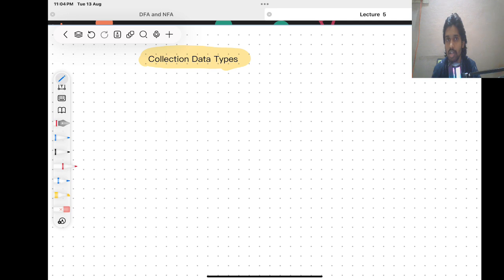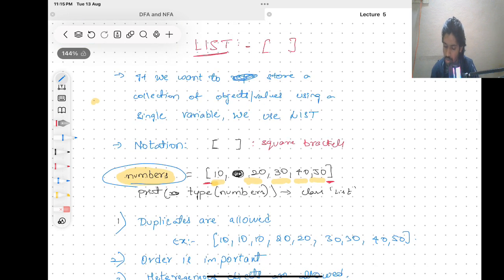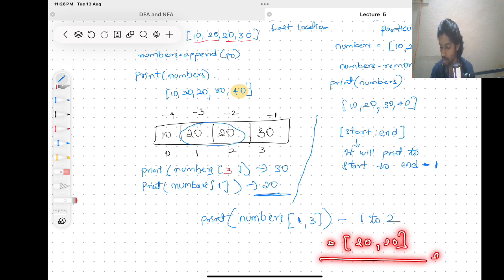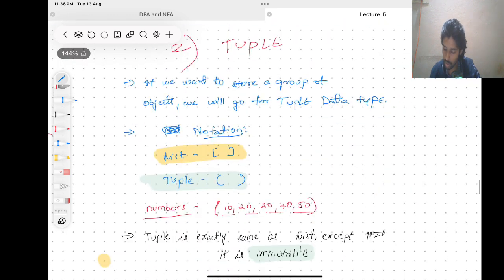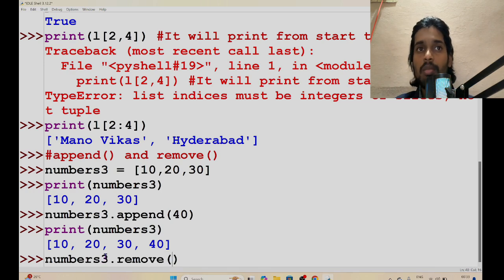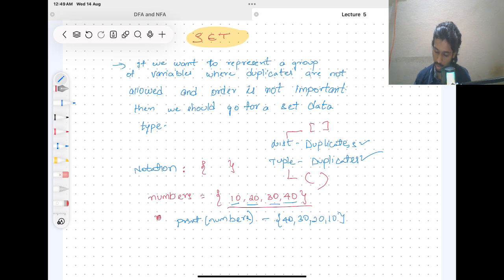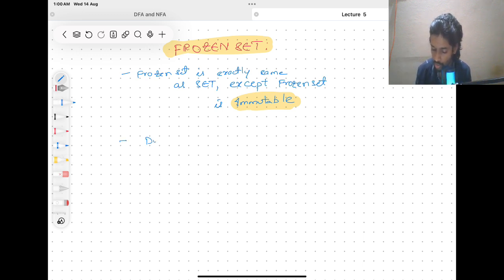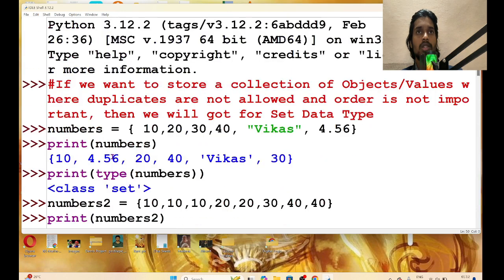Python Programming - Lecture 5 : Collection Data Types - List, Tuple, Set and Frozen Set.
Hello! Welcome to the course on Python programming and problem-solving.

We will discuss some Collection Data Types in this lecture. We will discuss List, Tuple, Set and Frozen Set.